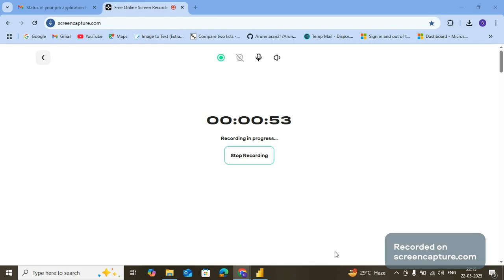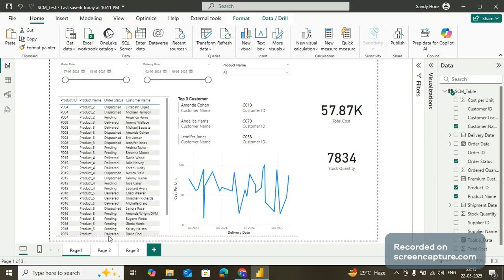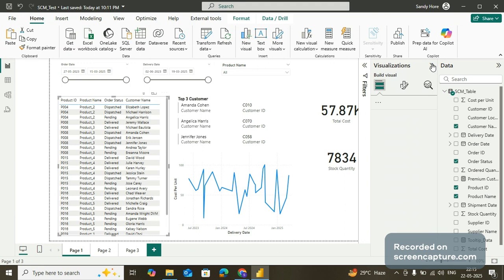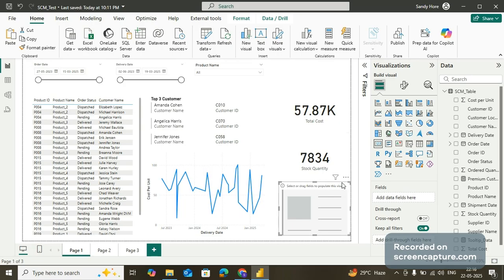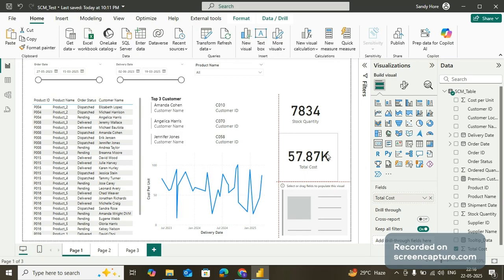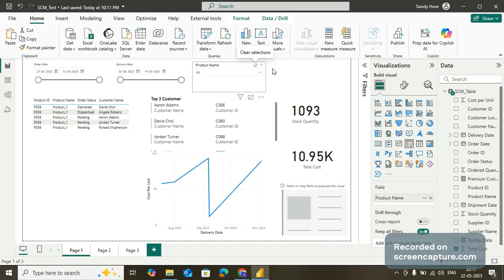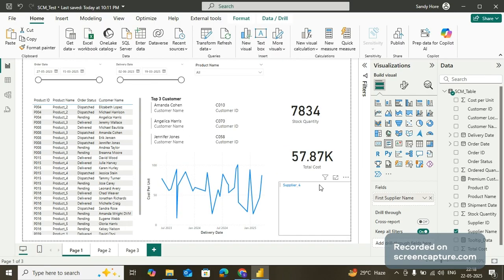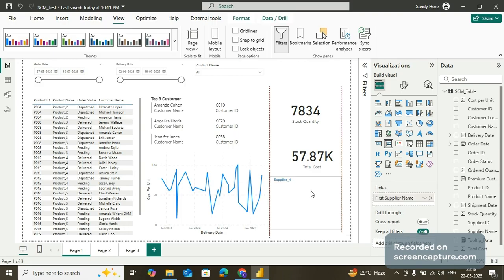"Lock Objects" in Power BI || Power BI Tips